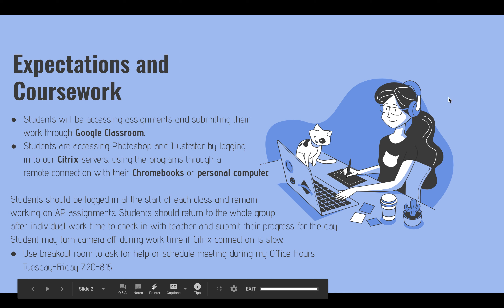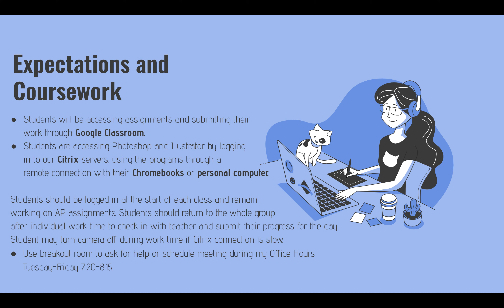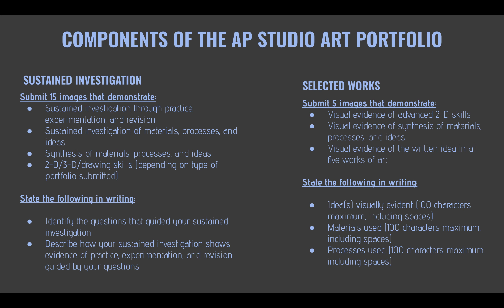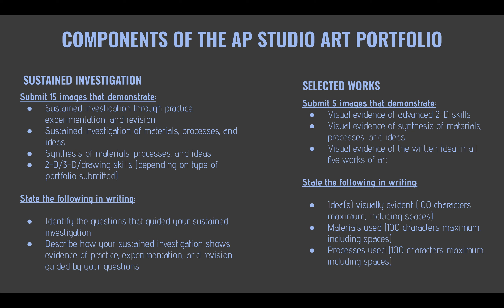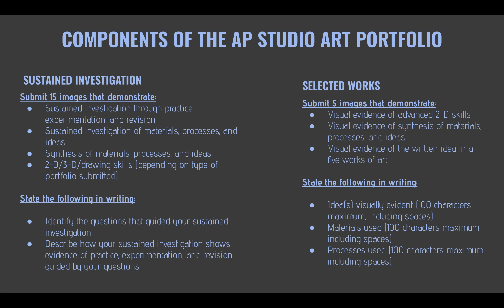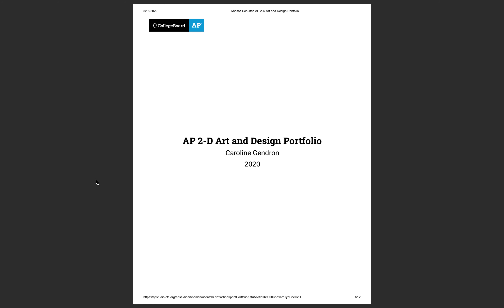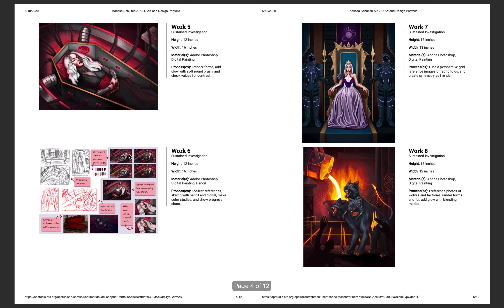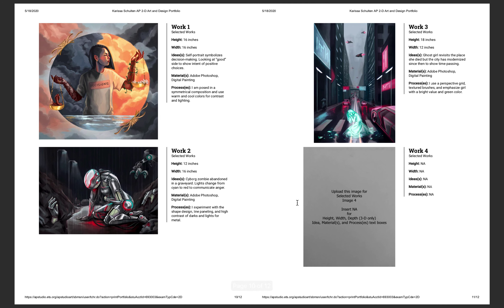AP Studio Photo and Digital Art- Schulten- BTSN 2020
Welcome to Back to School Night 2020 for AP Studio Art: Photography and Digital Art with Mrs. Schulten

(attribution to Slidesgo for the presentation design)